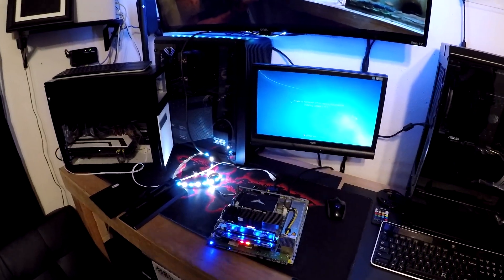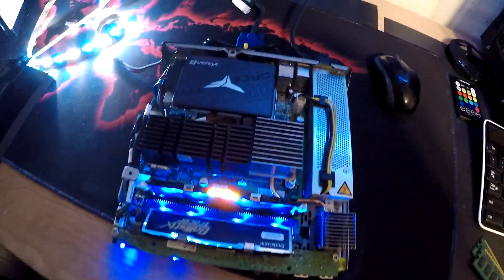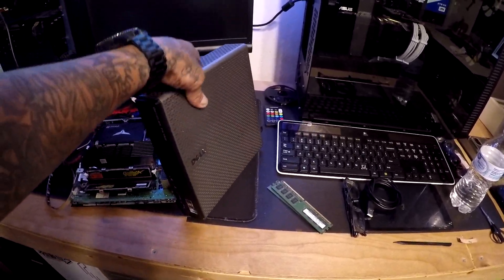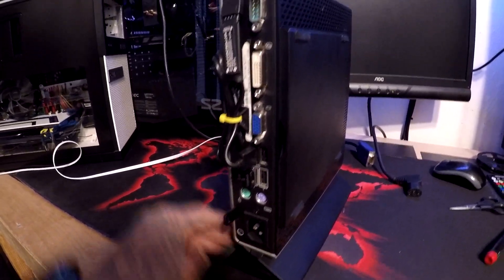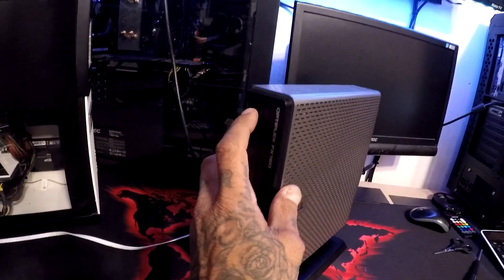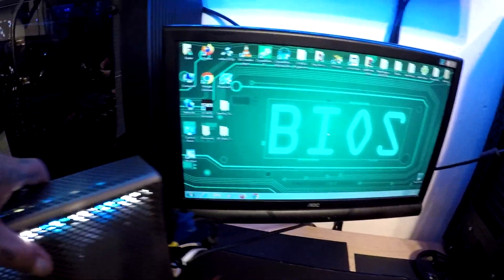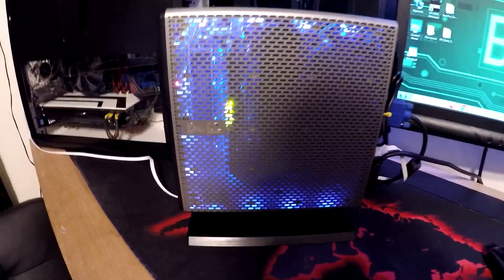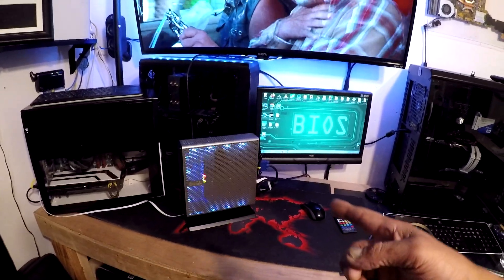Dell Optiplex fx160 upgrades/ My bios and firmware flashing PC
A little windows 7 machine I  put together with some upgrades and rgb just for aesthetic.I will be using the machine just for doing phone and bio chip flashes .Things of that nature.Hope yall like and have a great day !..